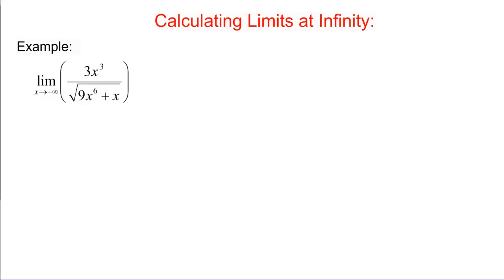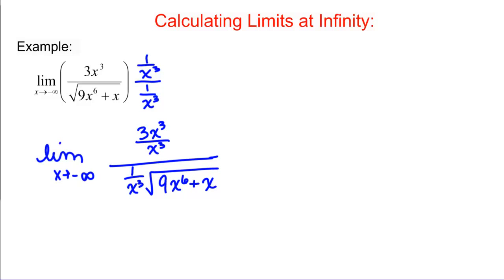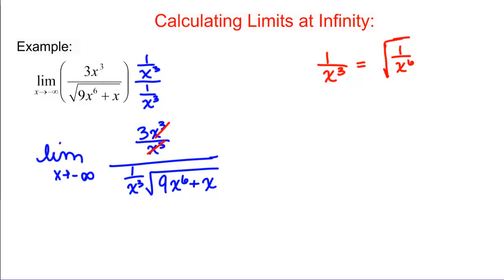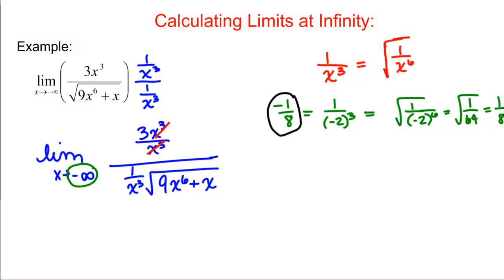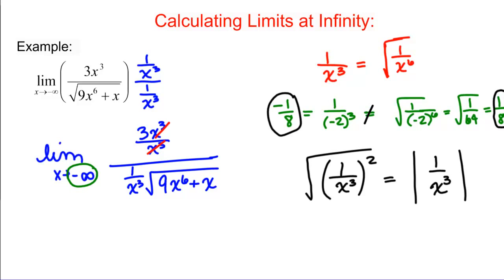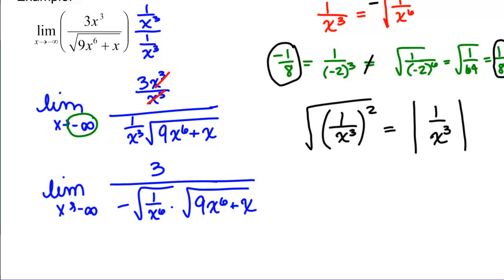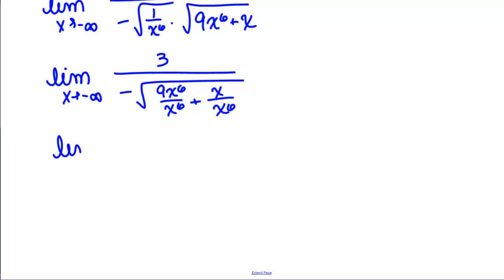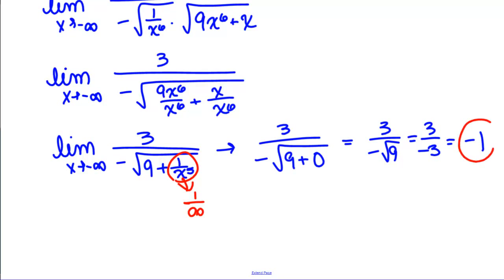Limit of a squareroot to negative infinity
This video shows an example of how to take a limit as x goes to negative infinity of a function which is orginally in an indeterminate form and which involves a squareroot